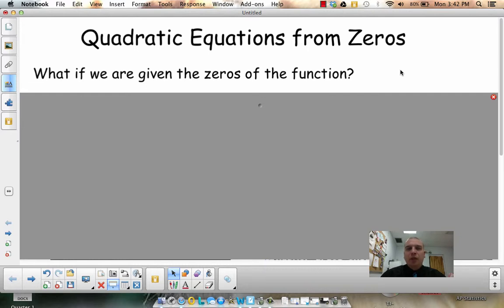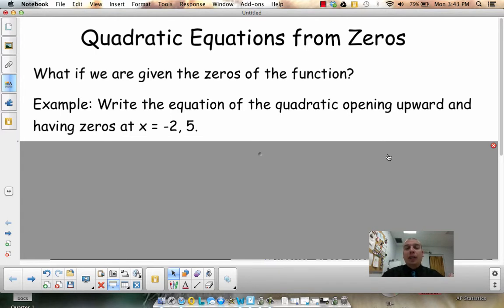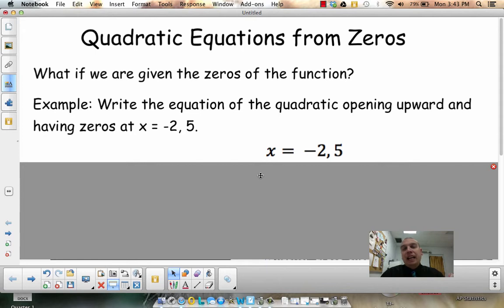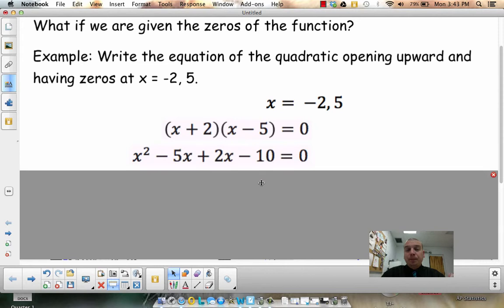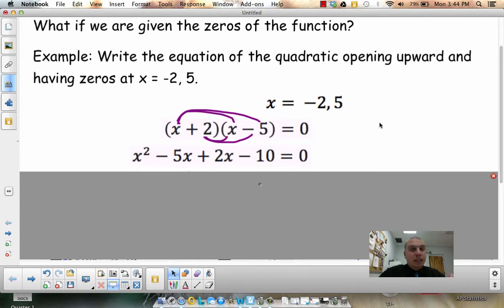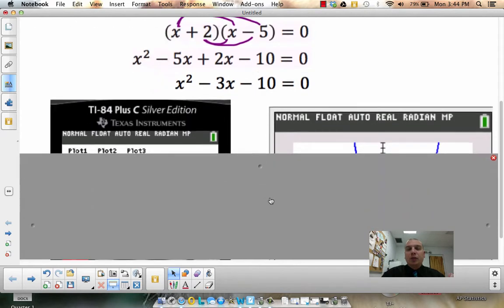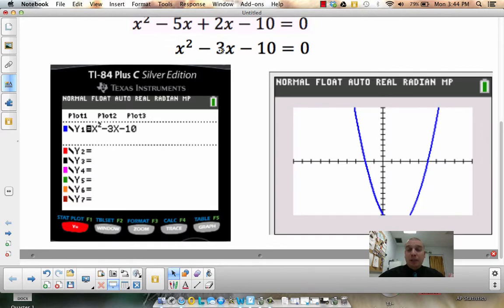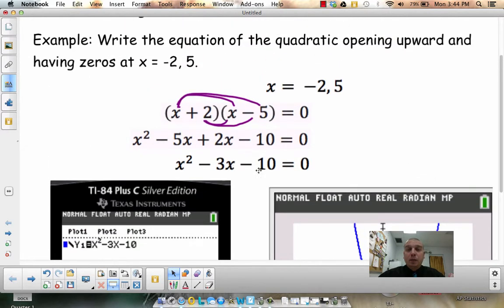Quadratics Given Zeros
This is for students currently taking my Algebra 2 college prep course.  These are examples from a major course assessment (MCA) study guide.  Instead of using valuable class time to review these problems, students had QR codes placed in the answer spot of the MCA review.